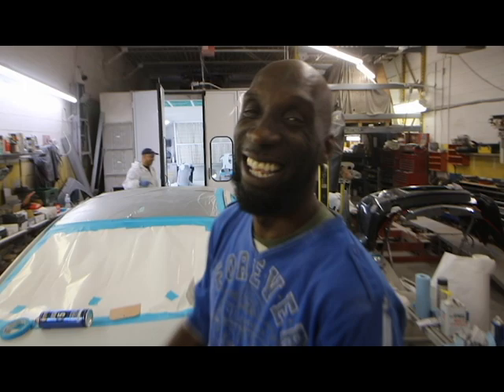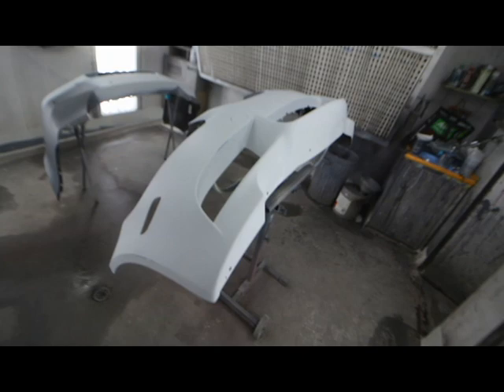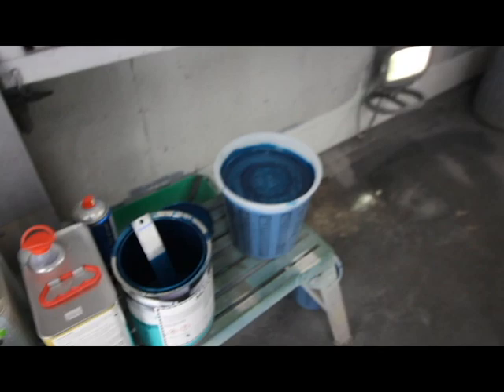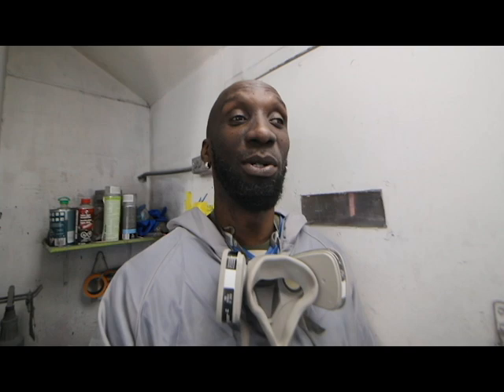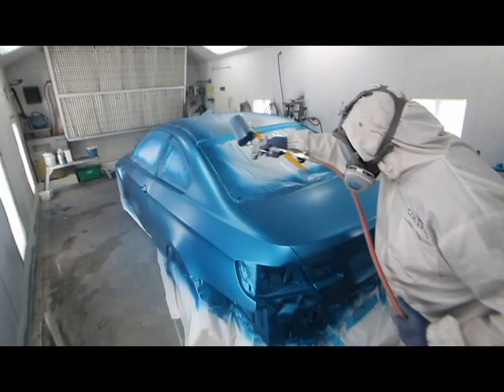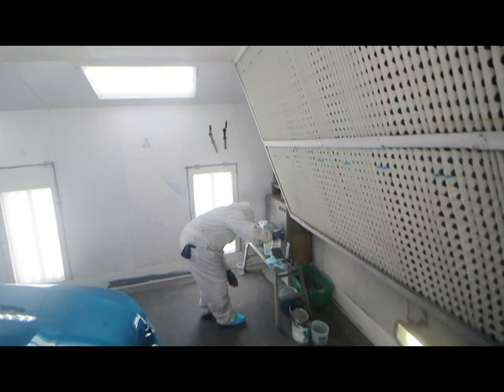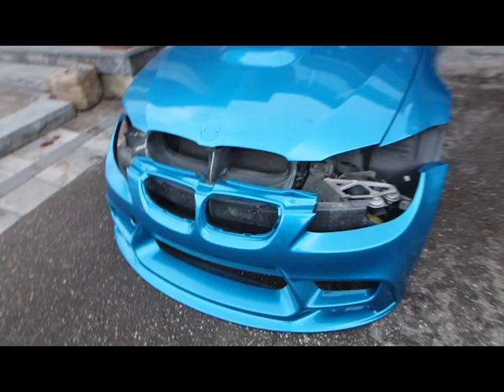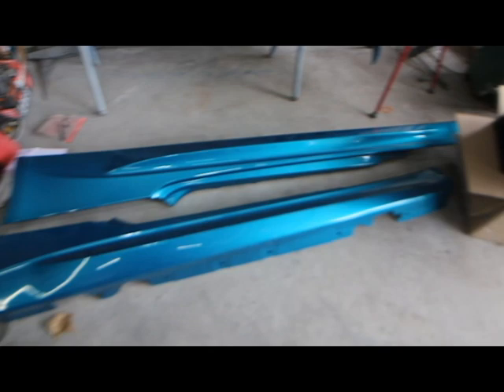Painting the M3 Atlantis Blue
Its finally time to paint the M3.  A good paint job is based on how good you prep the car and how good the ventilation is.  Our prep was excellent but the booth was not the best.  We will sand and buff everything out.

If you like the content and want to see more, become a channel member share and like the videos to help the channel to grow.